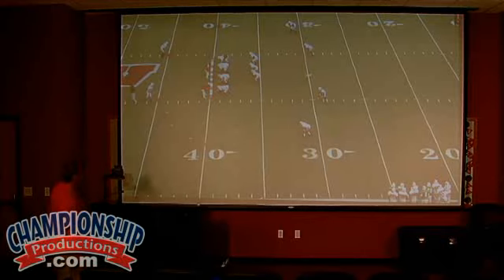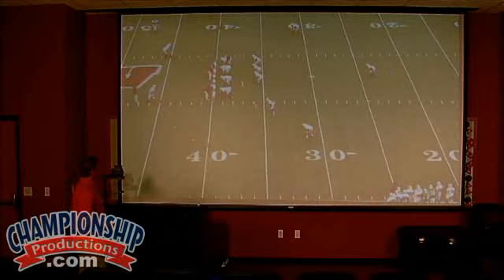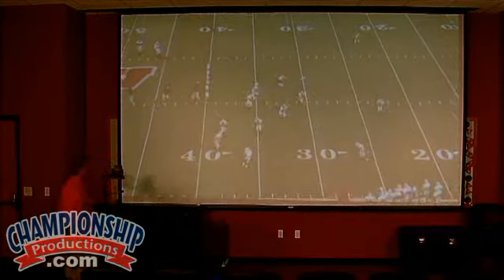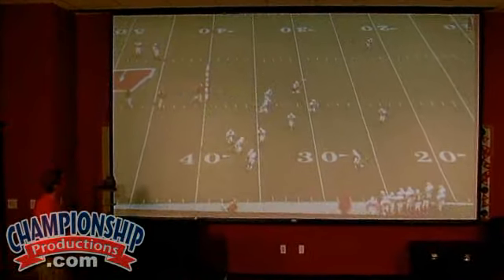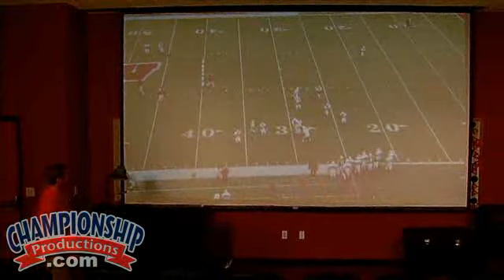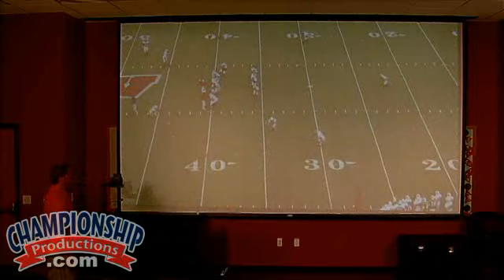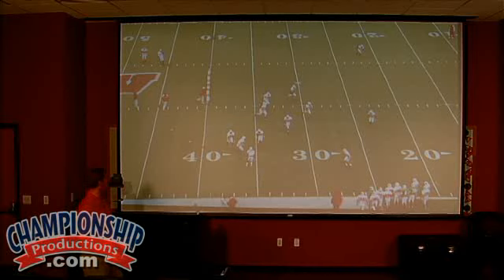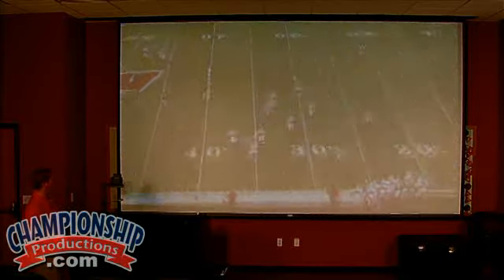Aggressive 4-3 Defense: Setting Up the System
Chris Ash's philosophy behind the 4-3 Defense can be summed up in one word--Aggressive. In this overview of the 4-3, you get the basic formations, alignments and coverages of the defense that helped lead Wisconsin to the Rose Bowl and a share of the 2010 Big Ten Championship.